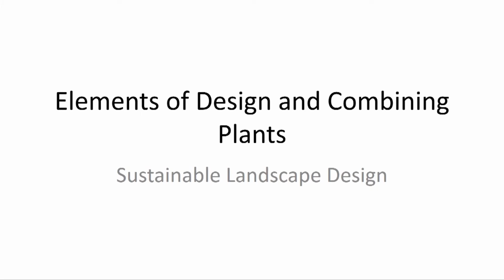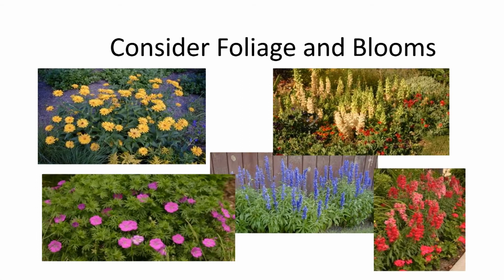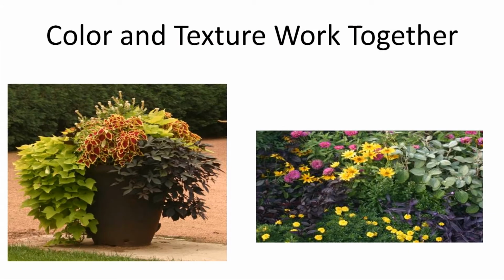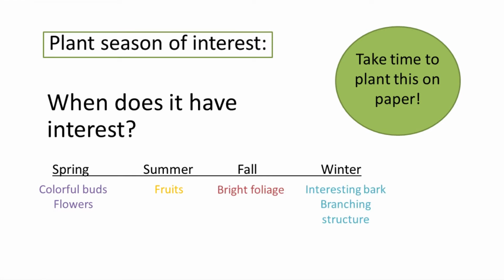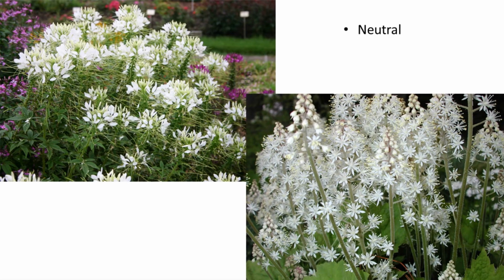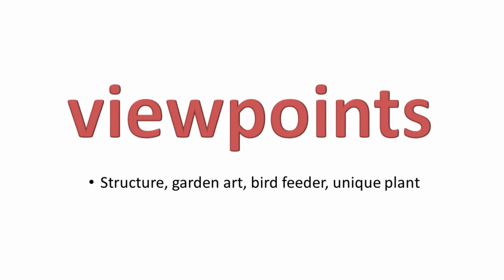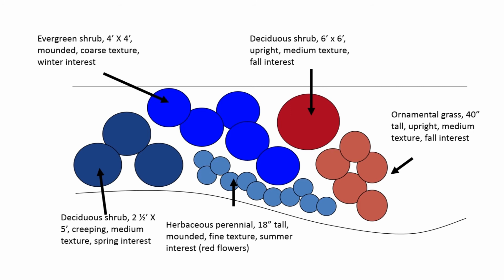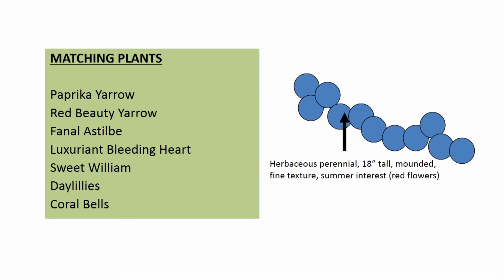Landscape Design Landscape Elements and Plant Combos